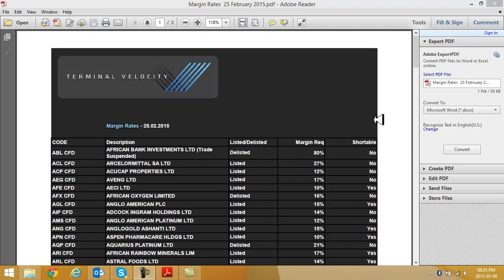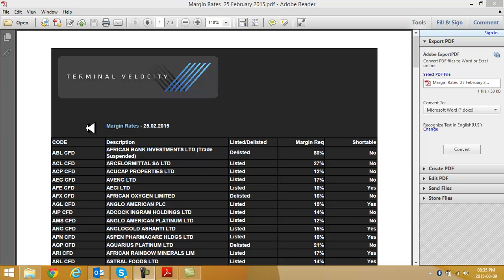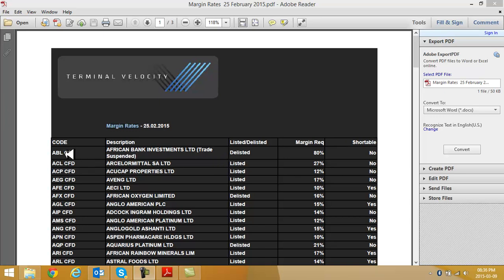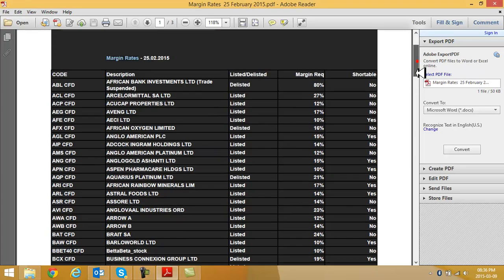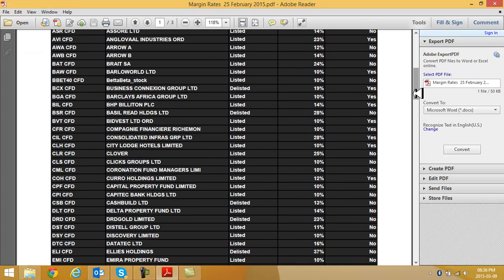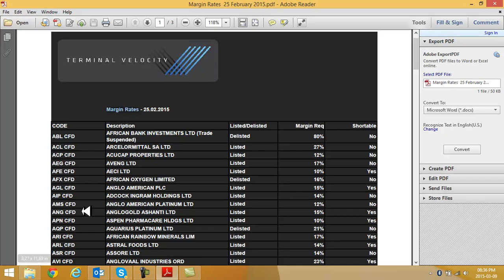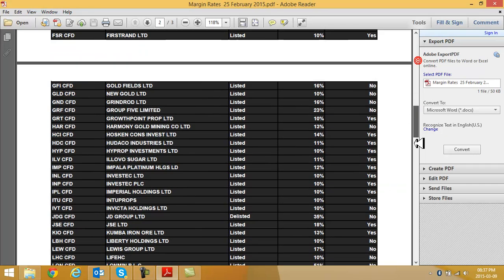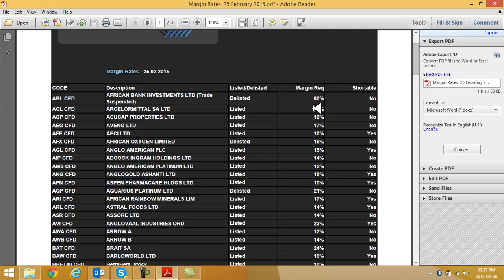How to read the QuickTrade Margin Rates list